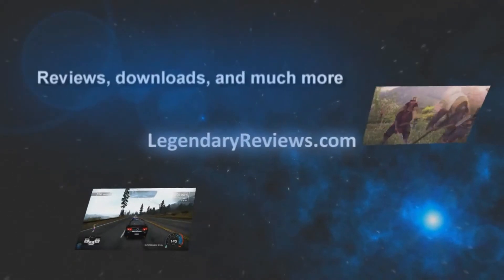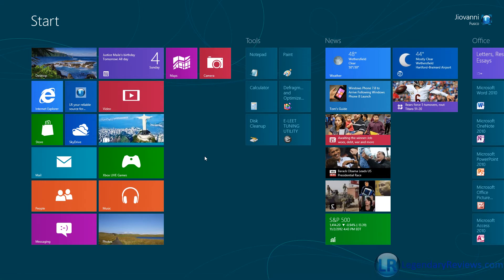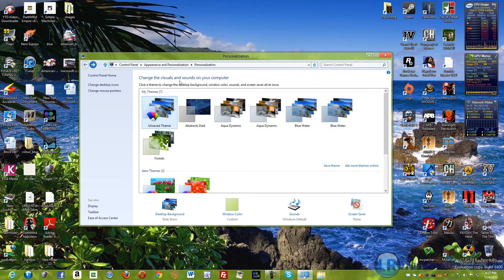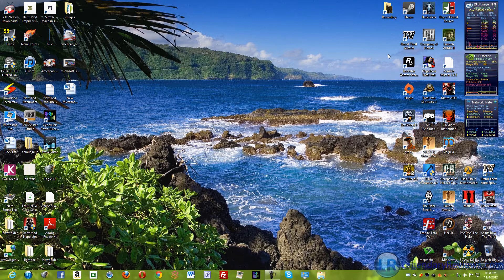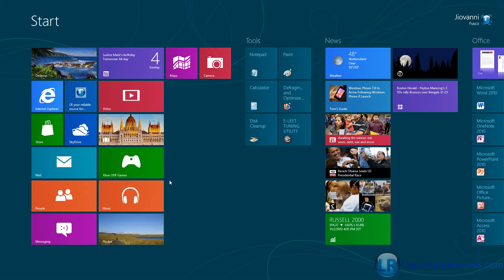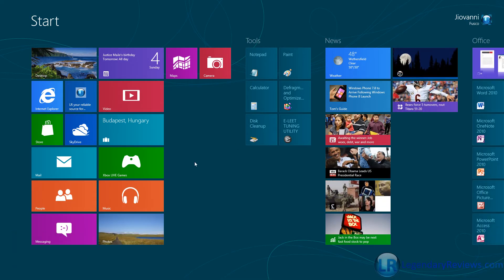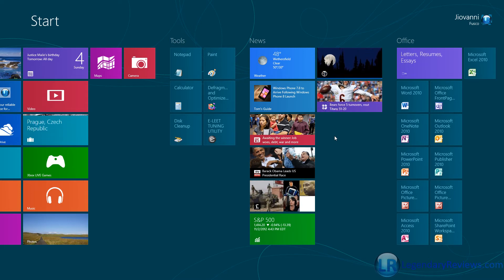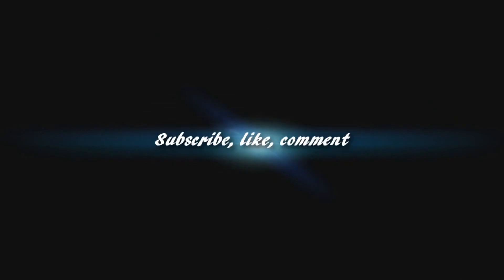8 Reasons to Buy Windows 8!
Is Windows 8 right for you? In this video I give 8 reasons you should upgrade to Windows 8 and few reasons why it might not be right for you.